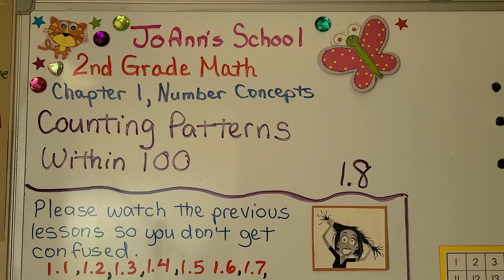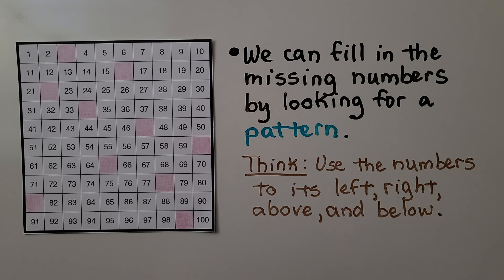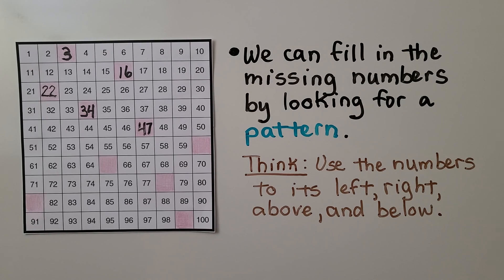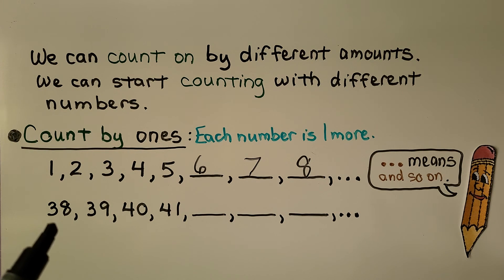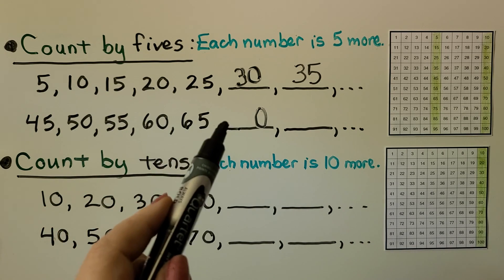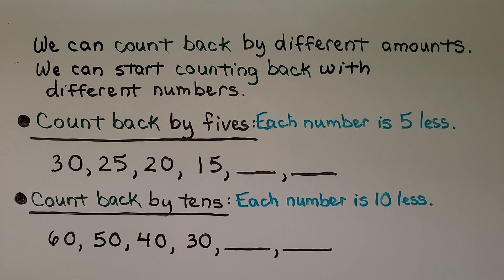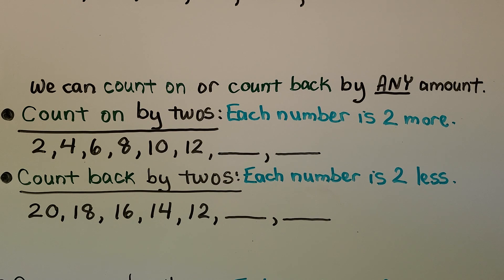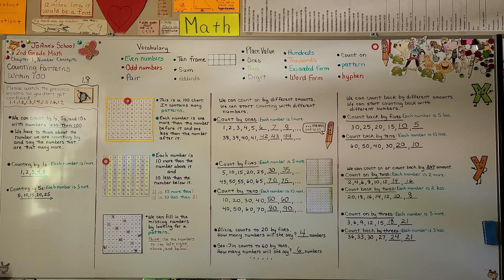2nd Grade Math 1.8, Counting Patterns Within 100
We can count by 1s, 5s, and 10s with numbers less than 100. We have to think about the number we are counting by and say the numbers that are that many more. We use a 100 chart to see patterns with the numbers.  Each number is 1 more than the number before it and 1 less than the number after it. Each number is 10 more than the number above it and 10 less than the number below it. We fill in missing numbers in a 100 chart by looking for patterns. We count on by 1s, 5s, 10s, and start counting with different numbers.  We count back by different amounts starting with different numbers. We count on and back by 2s, and we count on and back by 3s. We solve a word problem that involves counting on by 5s and then by 10s.